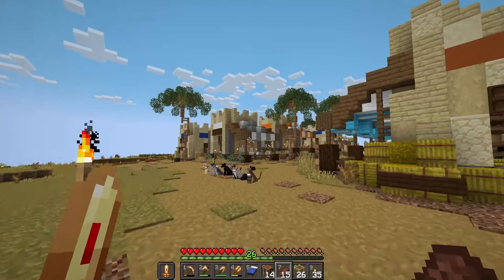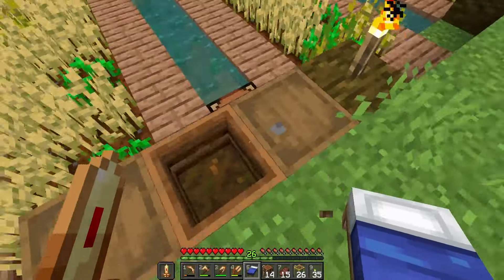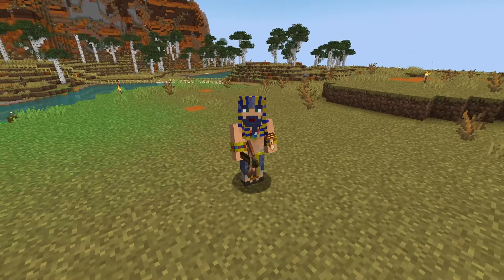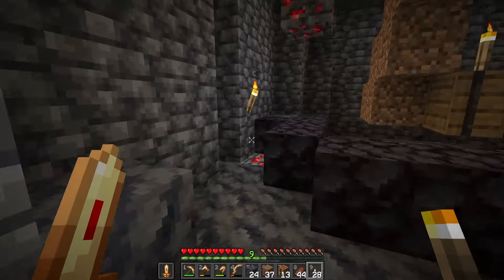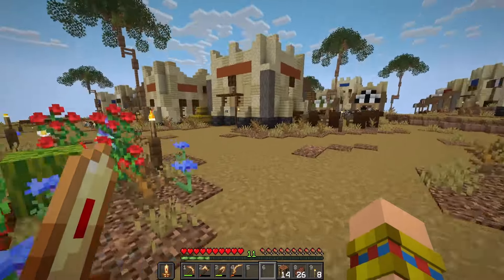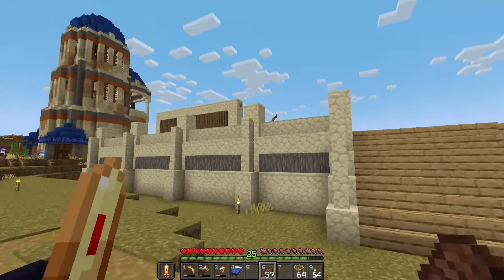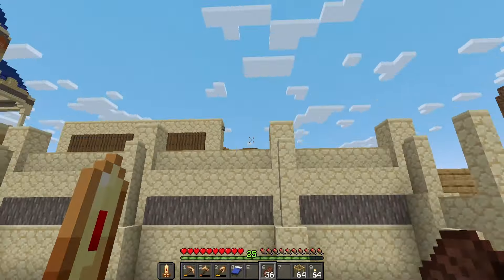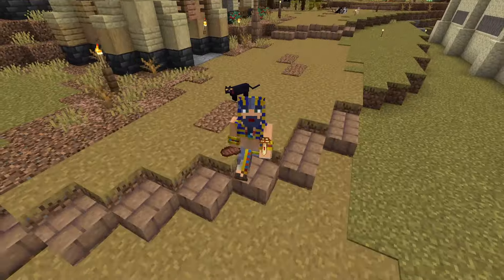Building an Ancient Egyptian Agriculture Farm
Hi anyone, I'm Berkle and welcome to the next episode of Minecraft on the Eons SMP. Where we're traveling through dimensions unlocking new tools and resources through each one.

In this video we start working on our agriculture and build a large scale semi automatic crop farm.

Chapters:
0:00 Building one story house
1:21 Introduction
4:24 Stone Age Mining
7:29 Creeper Mining Redstone
9:36 Trading with Marazu
11:35 Function of Agriculture Farm
14:00 Building the Foundation
18:35 Building the Roof
19:19 Outro